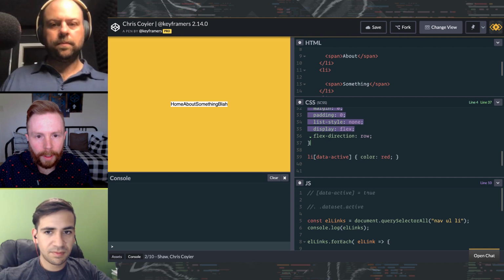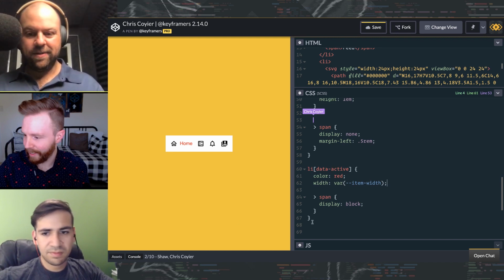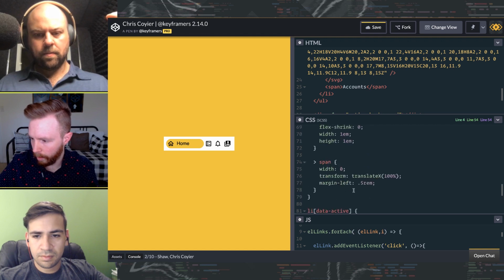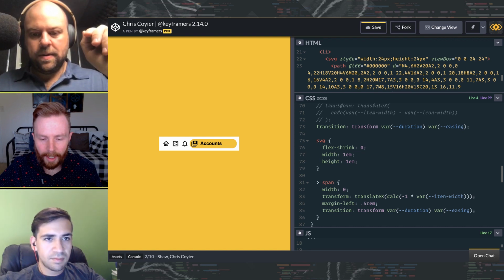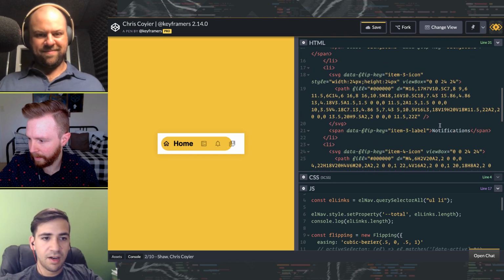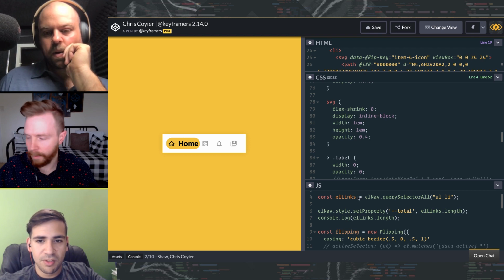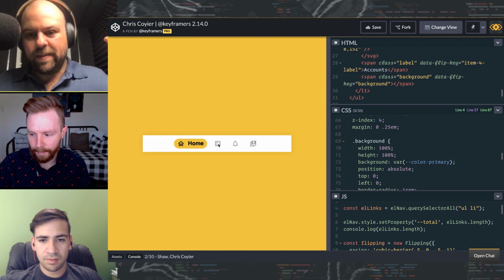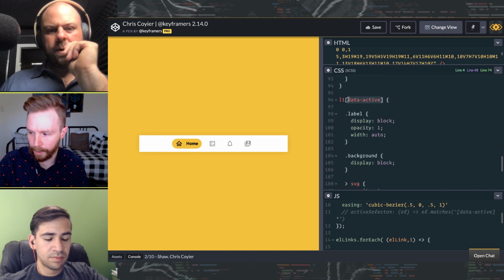Navbar Nudging w/ Chris Coyier | THREEFRAMERS Collaborative Animation Tutorial | @keyframers 2.14.0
Chris Coyier joins David Khourshid and Stephen Shaw put together a sliding navbar animation for the first THREEFRAMERS, three person @keyframers collab!

(NOTE: Chris's audio improves greatly at the 11:44 mark, so skip ahead if you must!)

Skip around:
0:30 Introducing Chris Coyier
4:30 Animation overview
7:25 Start coding
1:09:55 Keyflections
1:15:40 Interview with Chris

Topics covered:

* Ceramics
* FLIP animations / Flipping
* CSS Variables
* Data Attributes